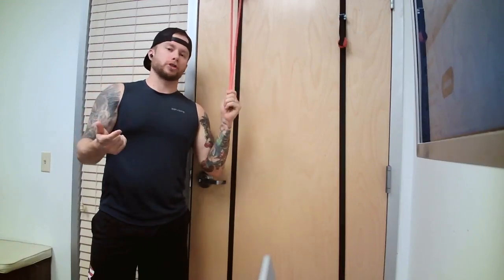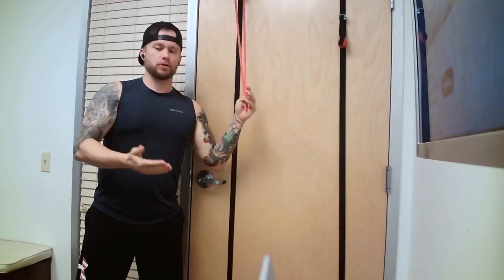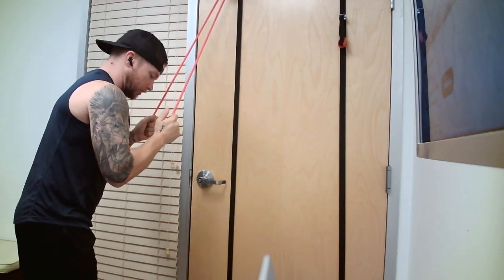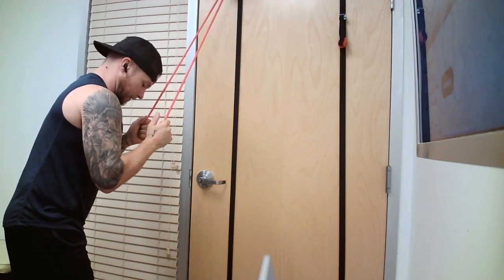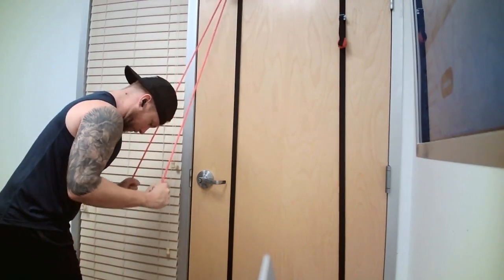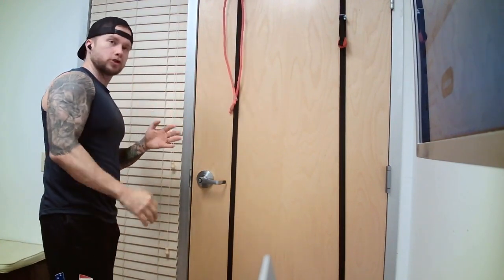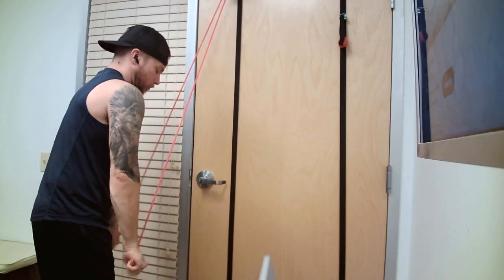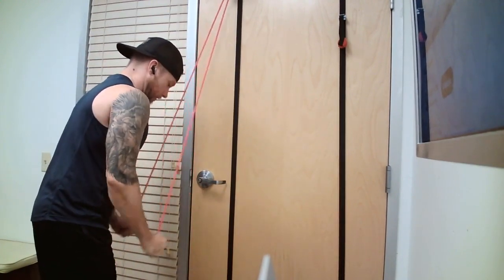How to do a Tricep Push Down Properly